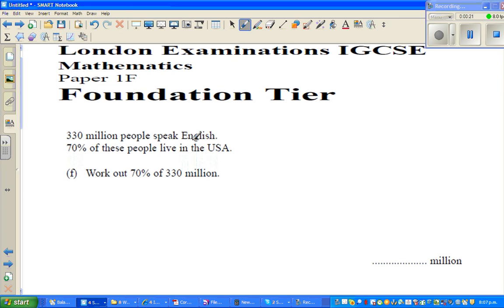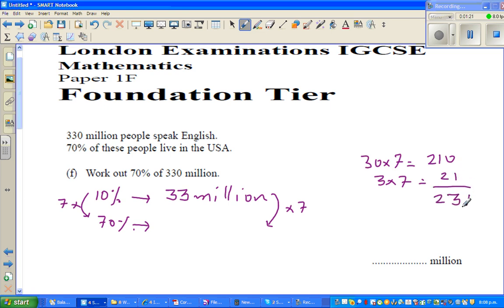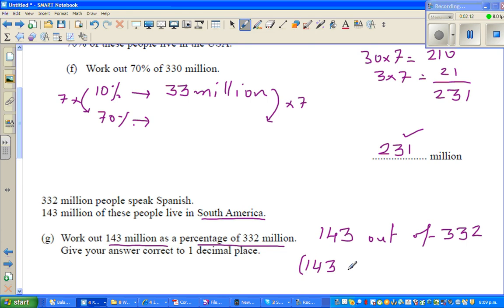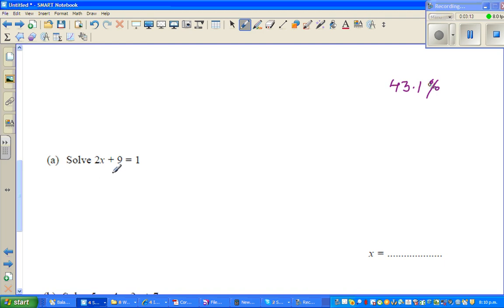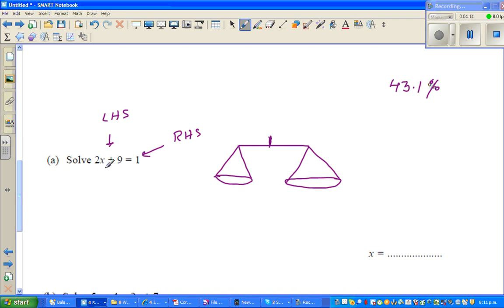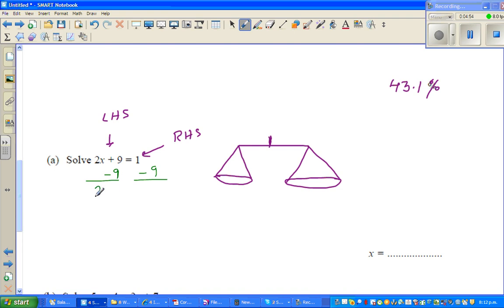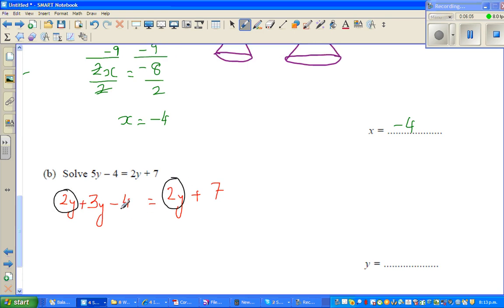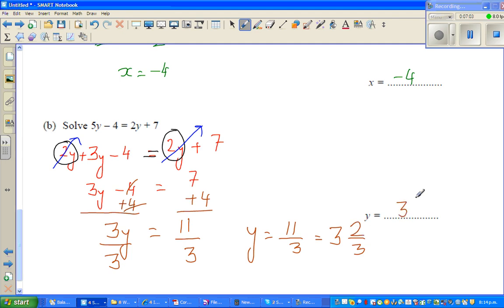Percentage and solving equations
In this video I have solved two problems on percentage and two problems on solving simple linear equations